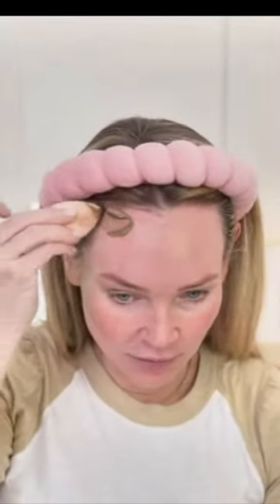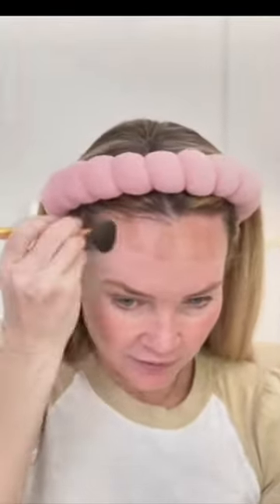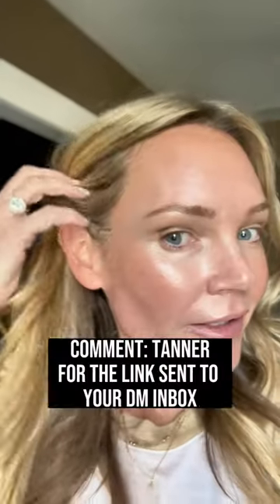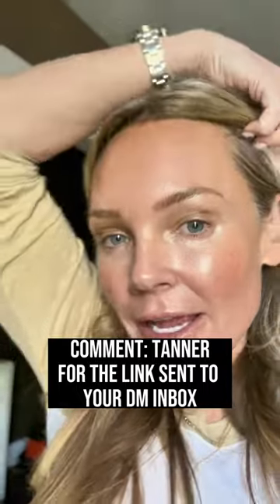Tantour test! I think it worked:)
I “tan-toured” my face today 😂
I think worked out great!
This is what I used